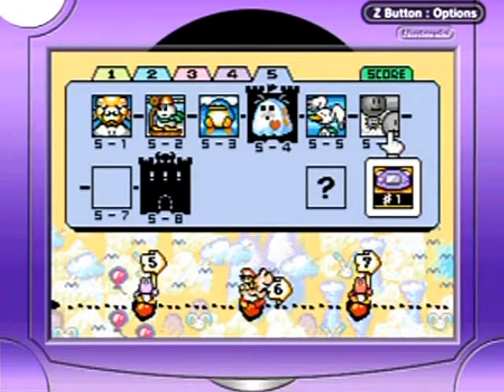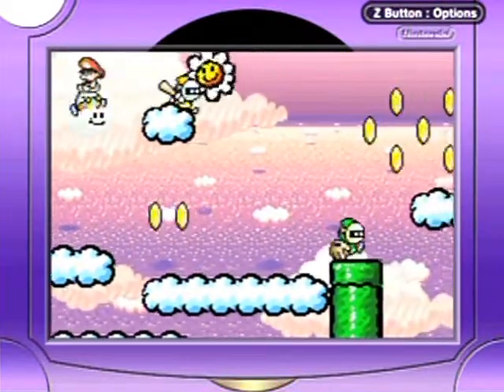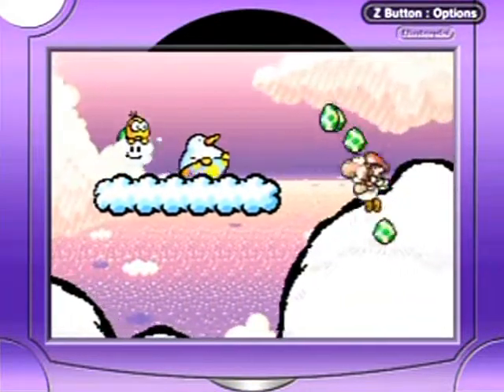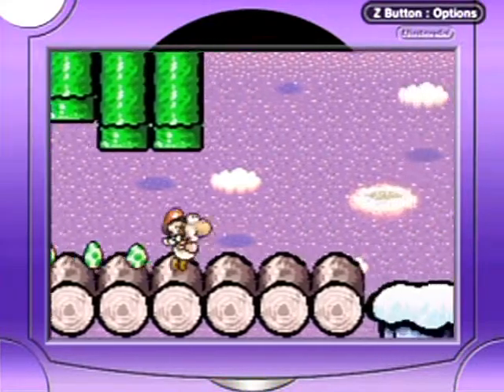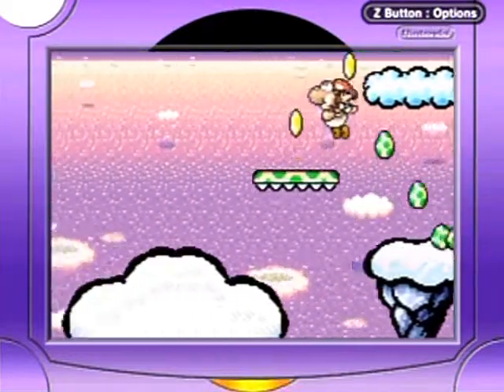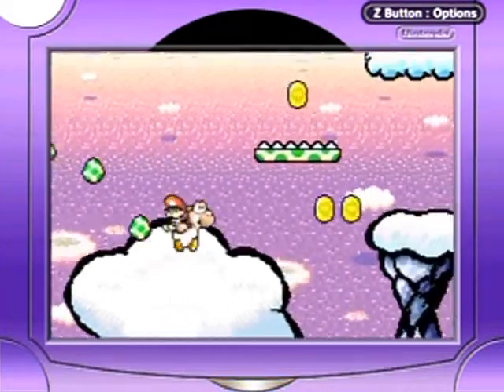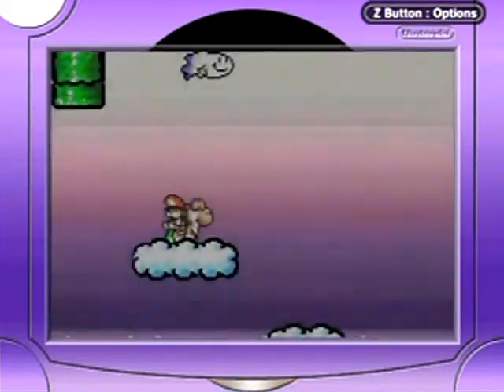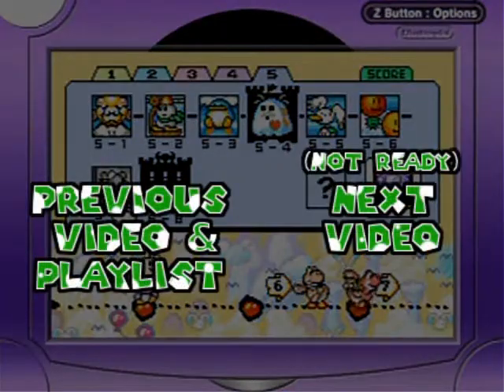Yoshi's Island 100% Re-Walkthrough Part 41: Welcome To Nimbus Land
Clearly this place is the land before Nimbus moved in because it's all on the clouds and there are some structures built. Almost like a population is about to move in! :P

Time Stamps:
0:00 5-6 Welcome To Sky World
9:26 Slot Machine Bonus Game